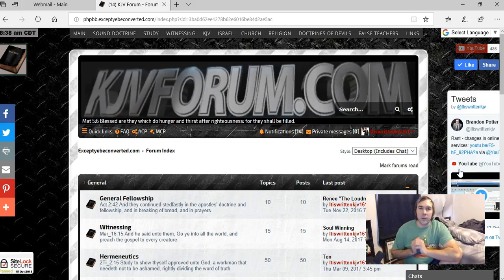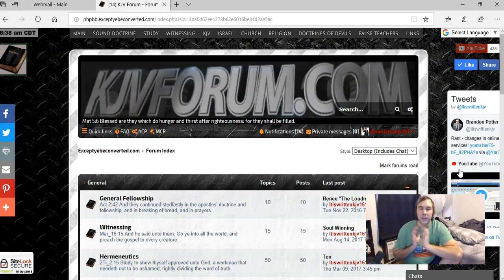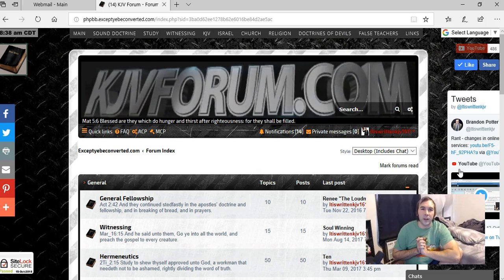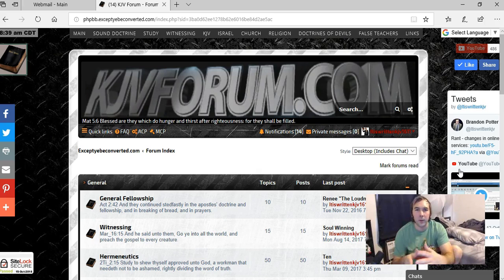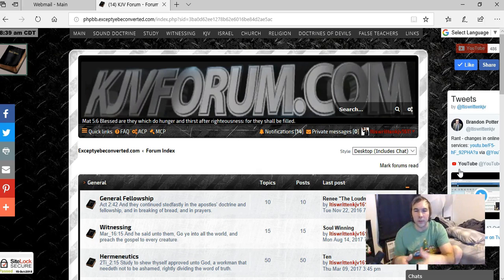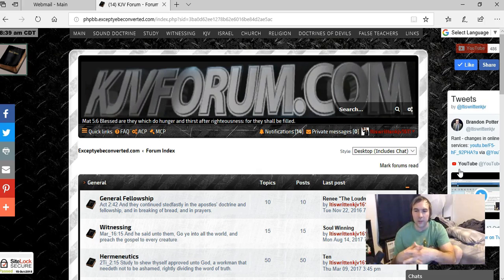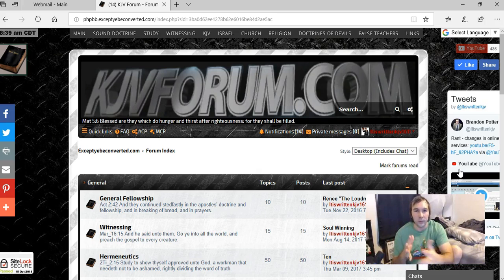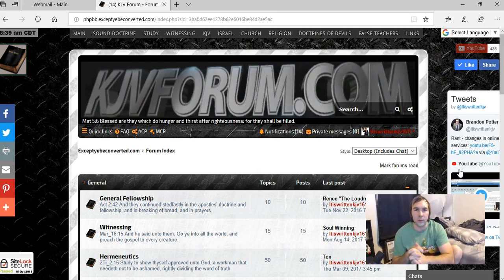Thank God I get to keep my studies!